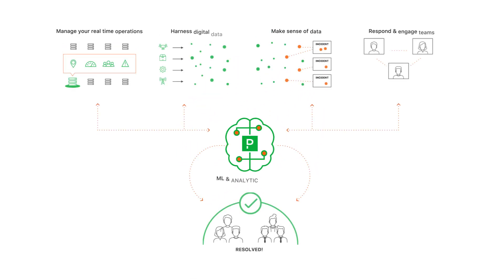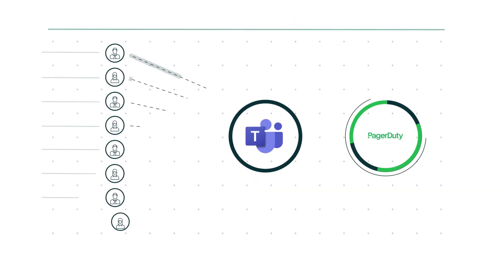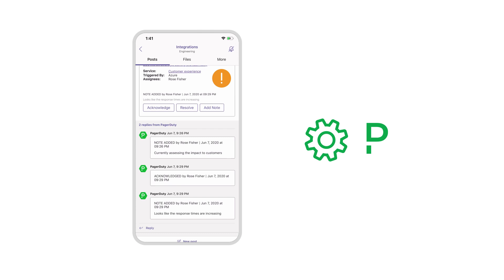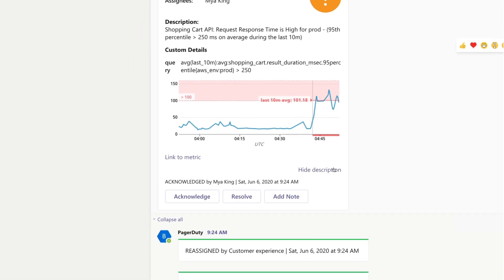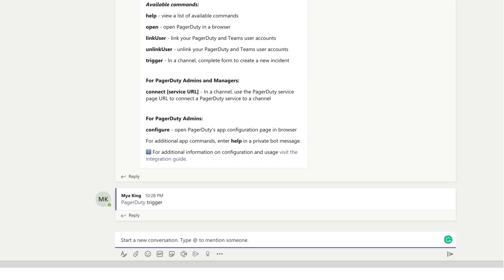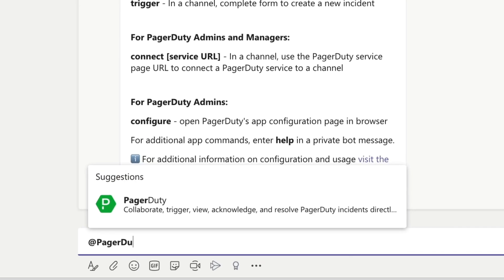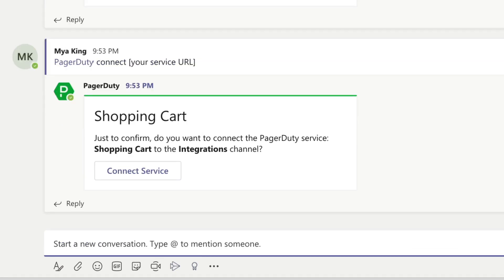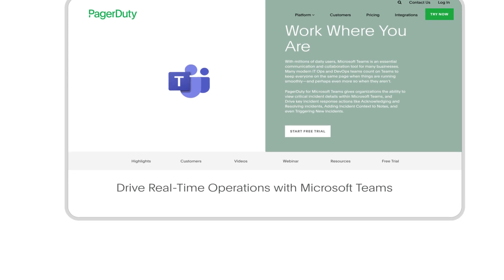PagerDuty Microsoft Teams Integration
Drive real-time ChatOps and Empower HybridOps with the PagerDuty and Microsoft Teams integration.

With millions of daily users, Microsoft Teams is an essential communication and collaboration tool for many businesses. Many modern IT Ops and DevOps teams count on Teams to keep everyone on the same page when things are running smoothly—and perhaps even more so when they aren’t.

PagerDuty for Microsoft Teams gives organizations the ability to view critical incident details within Microsoft Teams, and drive key incident response actions like acknowledging and resolving incidents, adding incident context to notes, and even triggering new Incidents.